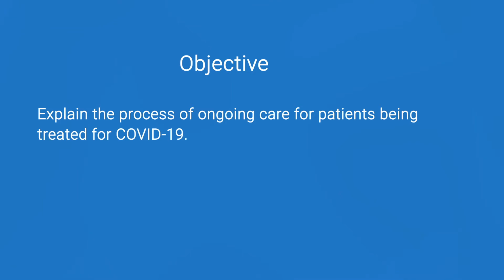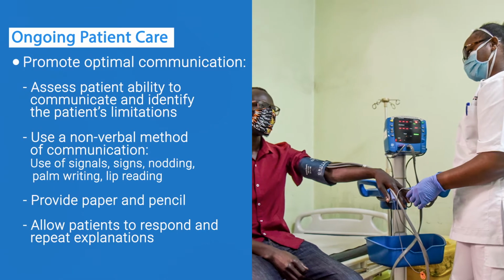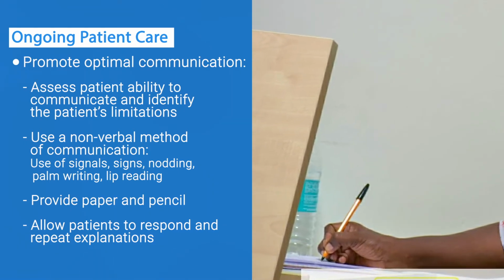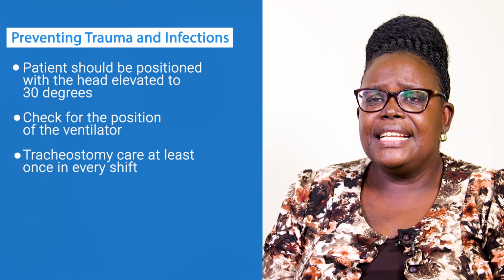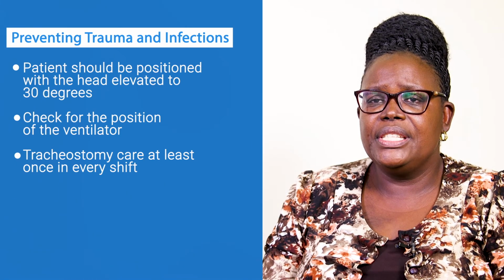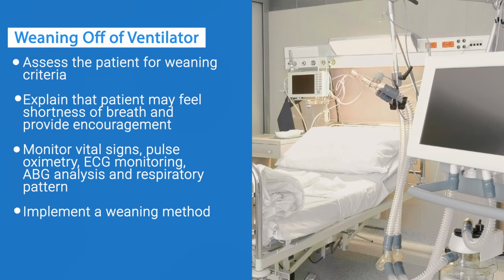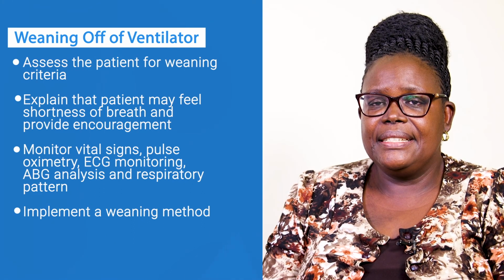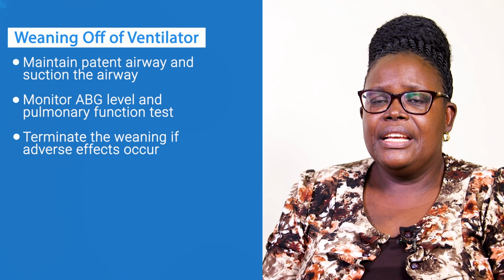MODULE 5f Ongoing Patient care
Ongoing Patient care